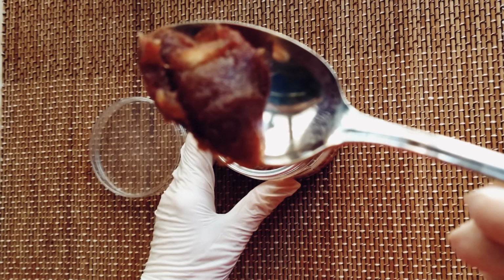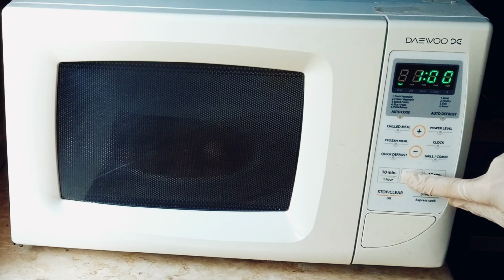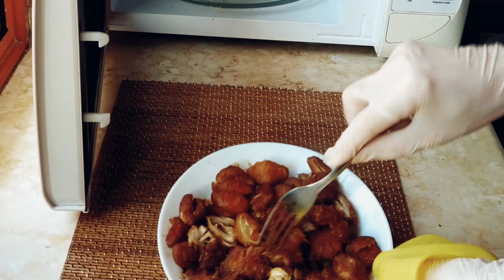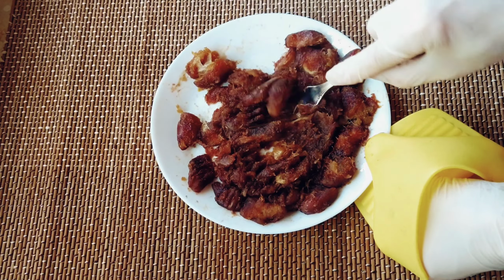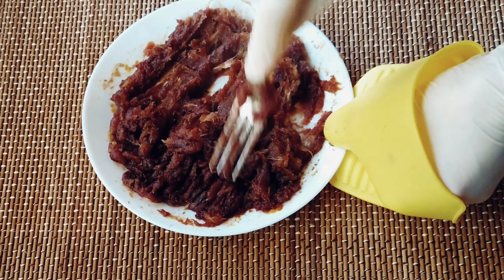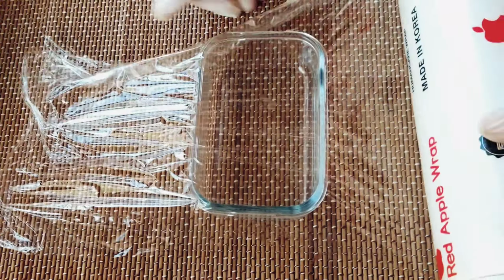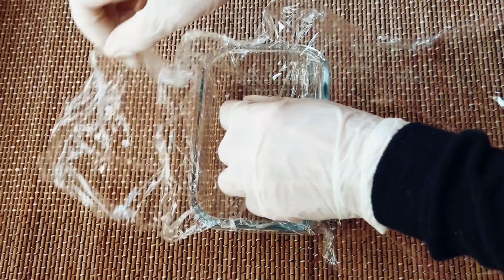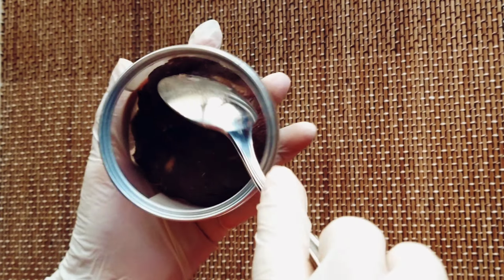Date paste in microwave.| How to make date paste